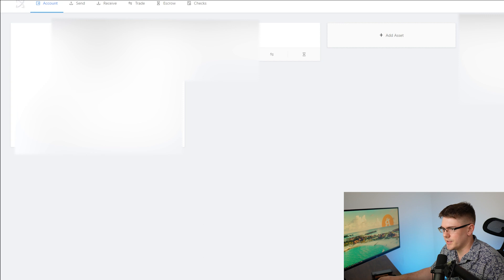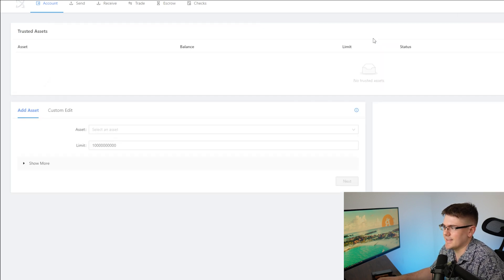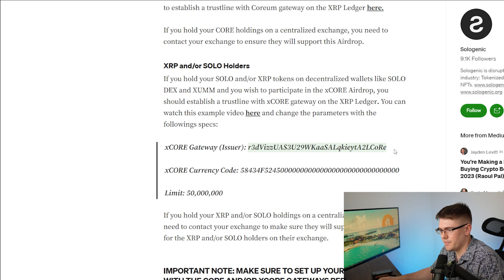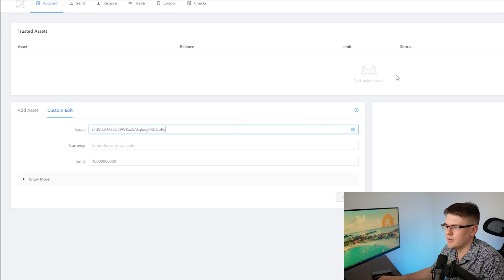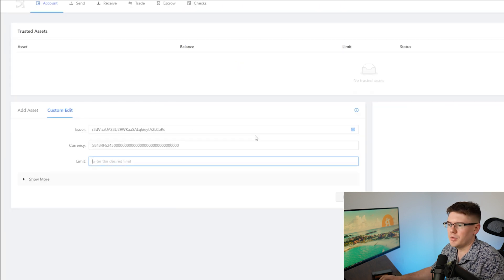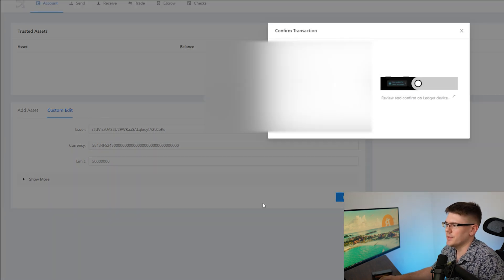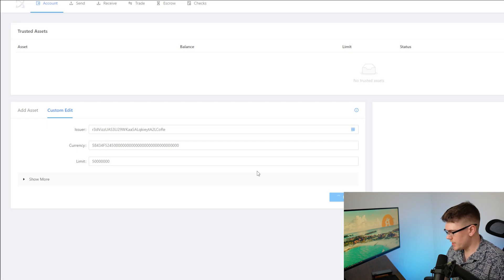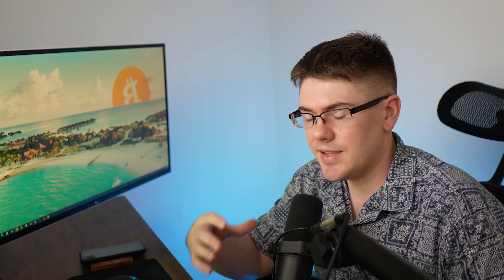How to setup your XCORE Airdrop Trustline on Ledger Devices | Free XCORE from SOLO and XRP Snapshot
Ledger Nano X / Ledger Nano S Plus / Ledger Stax hardware wallet setup for XCORE airdrop from SOLO and XRP. Airdrop is to distribute XCORE token based off of Sologenic and XRP. XCore trustline  instructions for XCORE token airdrop. Coreum is the new Layer 1 blockchain for Sologenic. Complete the directions for CORE XCORE airdrop.

xCORE Gateway (Issuer): r3dVizzUAS3U29WKaaSALqkieytA2LCoRe
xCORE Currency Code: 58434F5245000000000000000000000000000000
Limit: 50,000,000

Buy your hardware wallet here so you never lose your crypto on an exchange like Celsius, Voyager, or Vauld ever again.